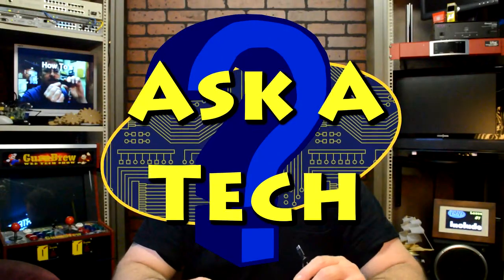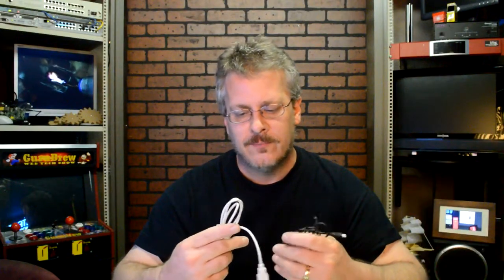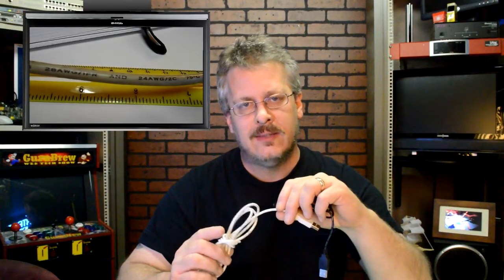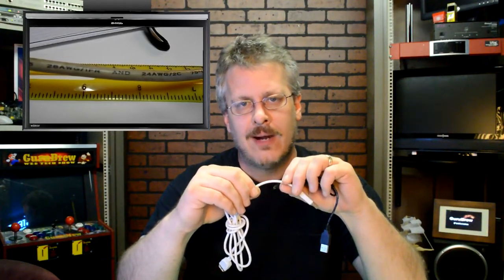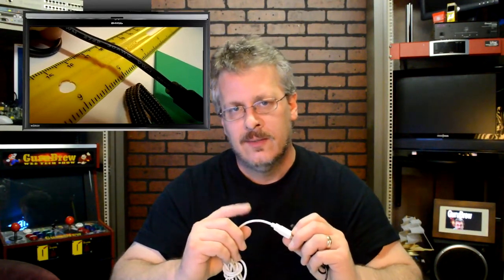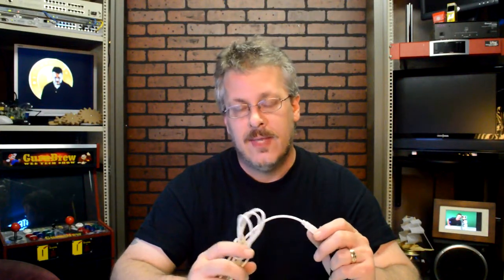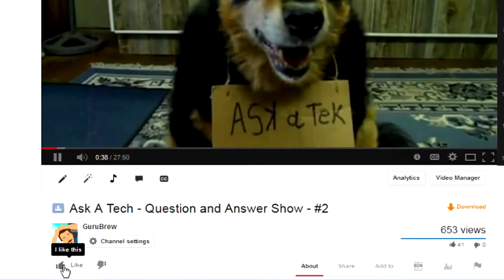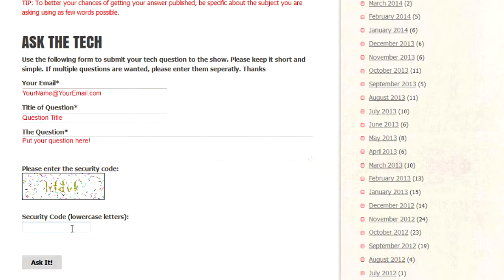USB Cable Buying Advice: The Best for your Money - Ask a Tech #25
The wire gauge wiring that a USB cable contains can make a huge difference. If the power carrying wires are to small, charging may become slow or items like web cameras may even fail.
Wiring is rated in gauge and the lower the number the larger the wire. A 28 gauge rated wire is approximately 60% smaller than 24 gauge. Some cabling has a rating listed as two numbers like 28/28. The first number is the data lines and the second is the power wires. 28/28 is a common cheap wire and 28/24 is a better value.

It's better to have larger wiring in a USB cable (small gauge numbers are larger and better)